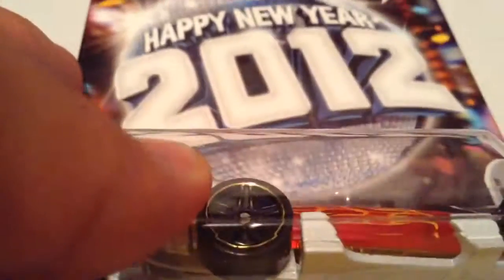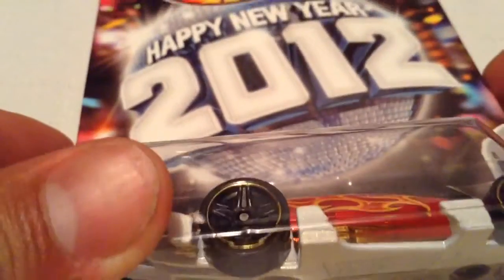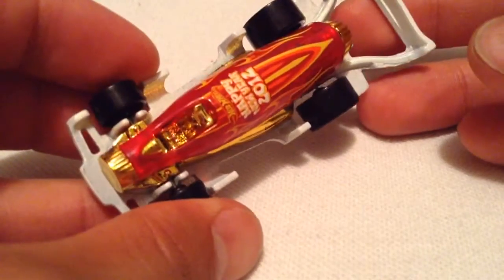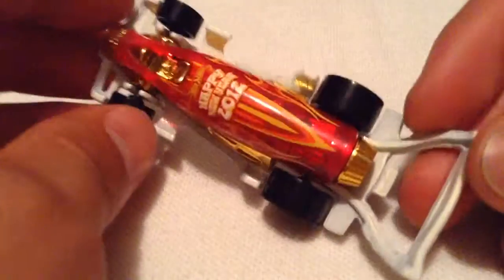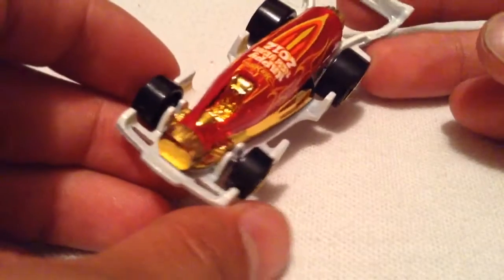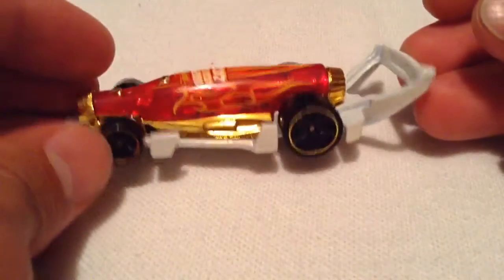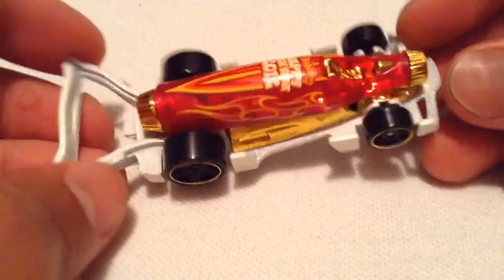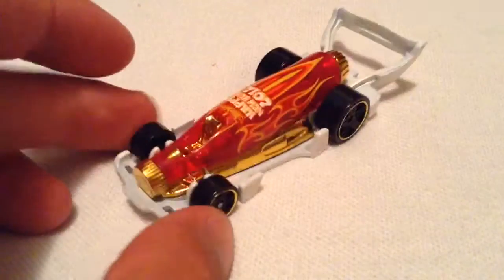Hot Wheels Carbonator (2012 Happy New Year Edition!)